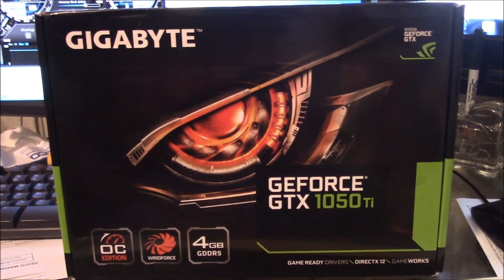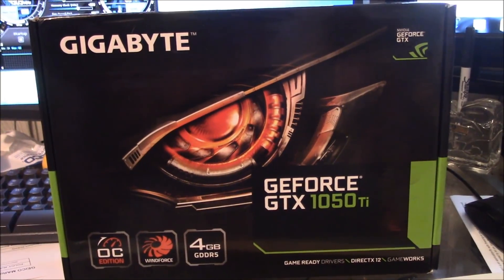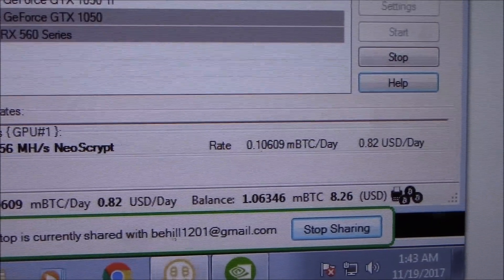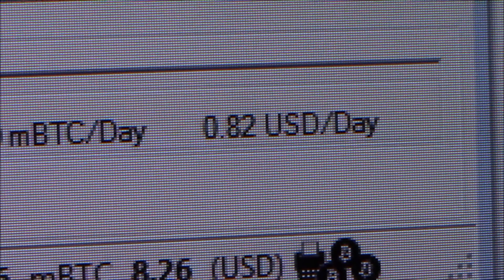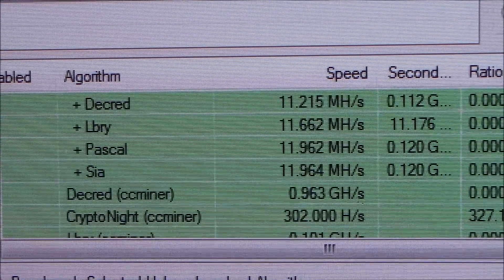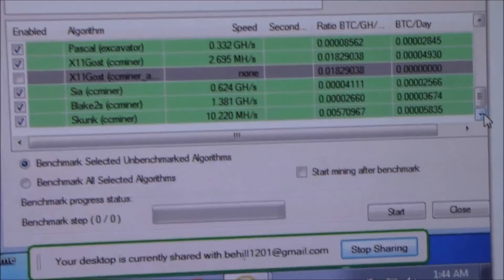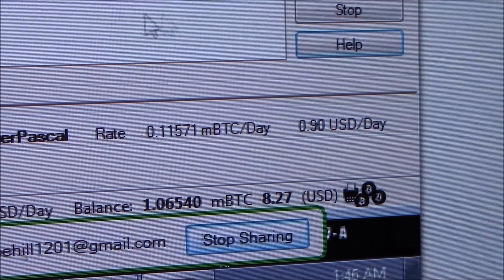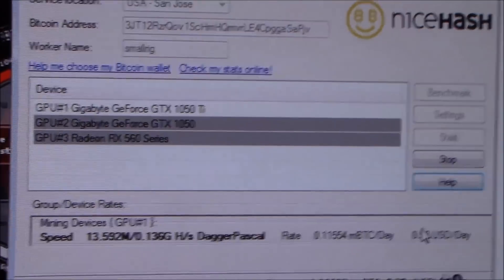GTX 1050TI 4GB mining review NiceHash 11-19-17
. this is a quick review of the GTX 1050TI 4GB mining on NiceHash as of nov 19 2017

bitcoin